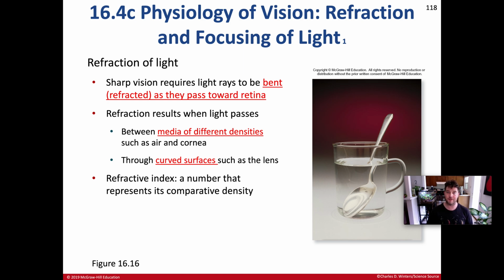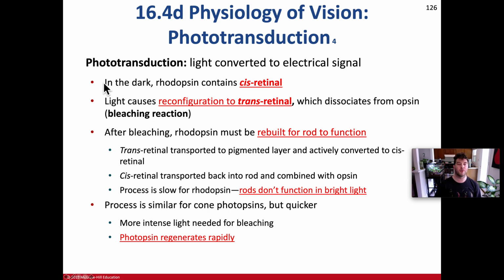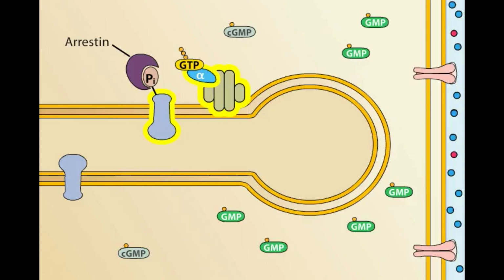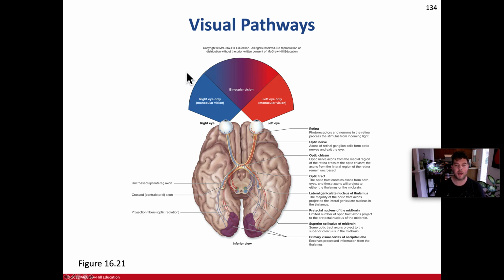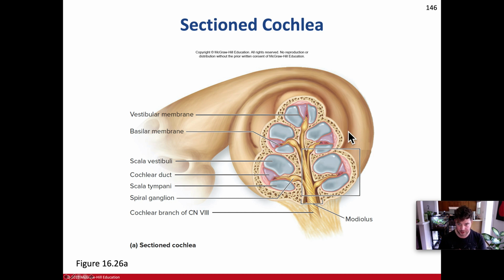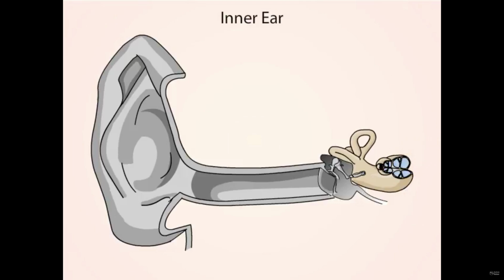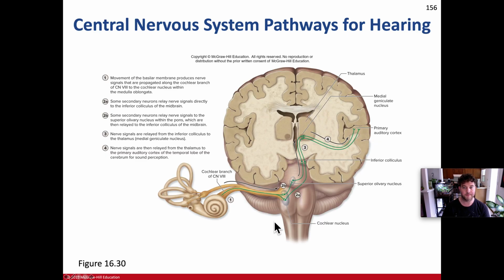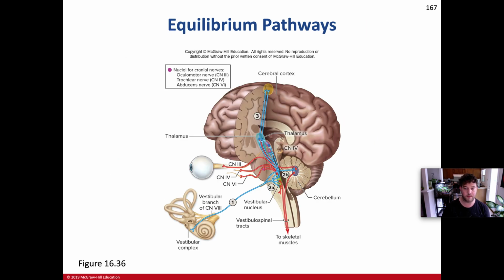BIO 168, Ch 16 pt. 2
This is the final part of chapter 16 and the last lecture for the course!